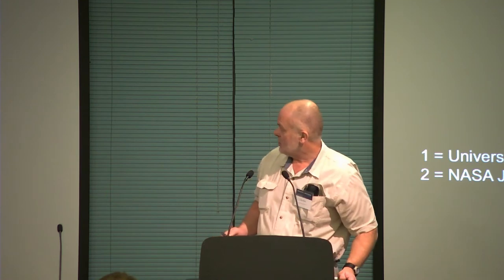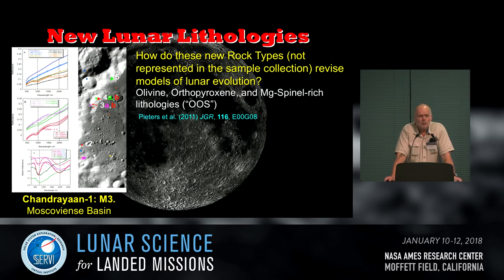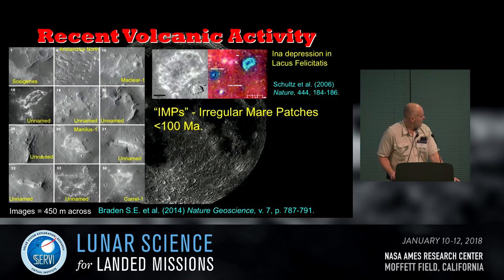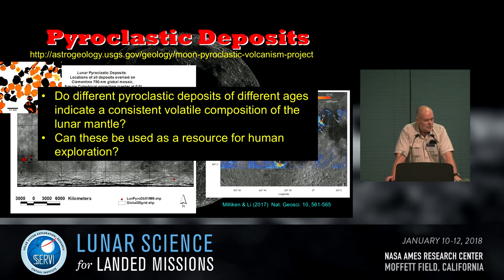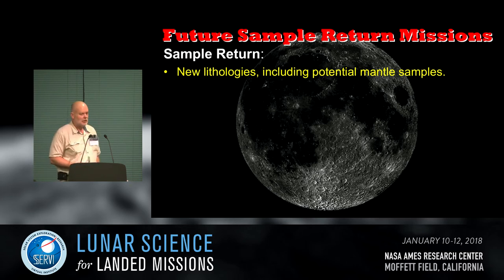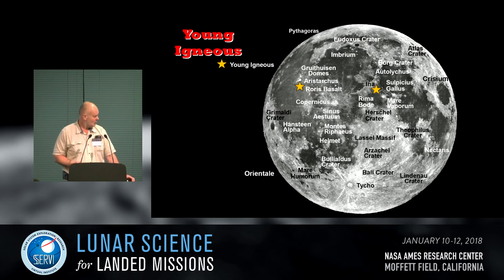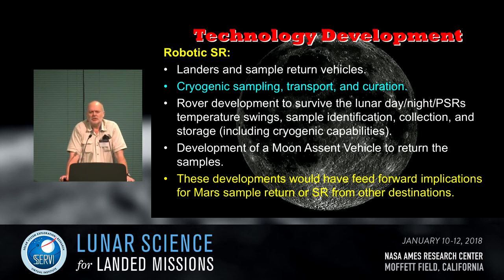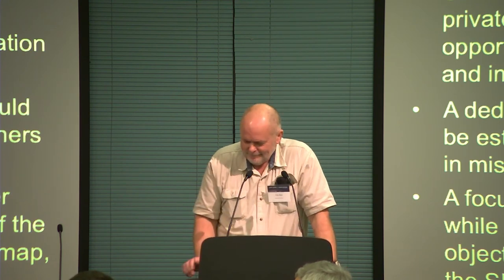Background talks: Clive Neal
Advancing Lunar and Solar System Science and Exploration Through a Lunar Sample Return Campaign